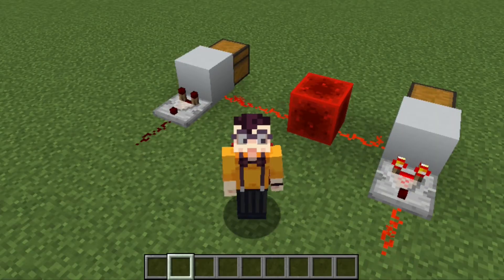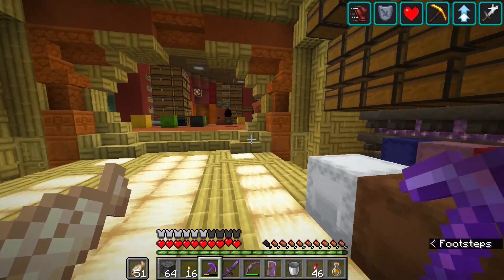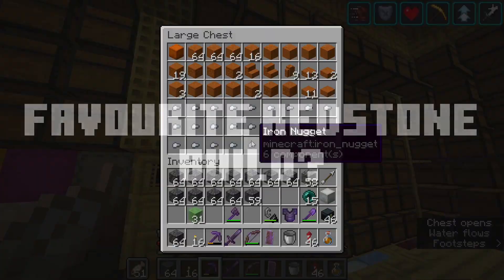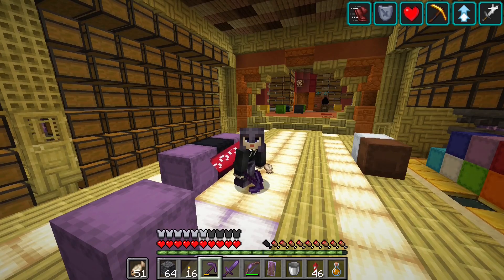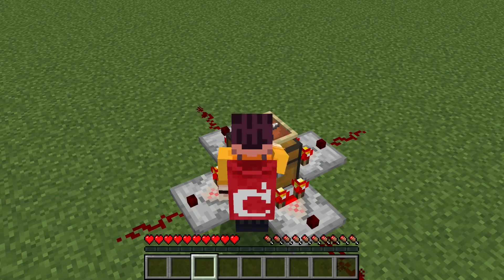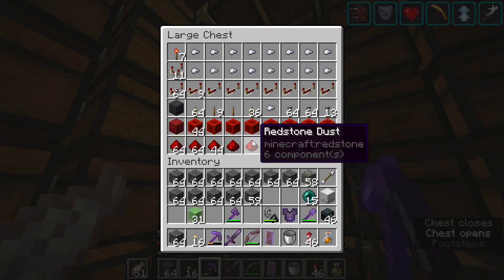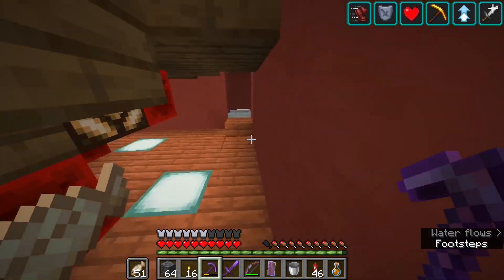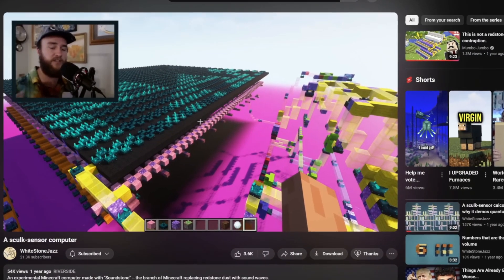Mojang Answers Your Redstone Questions